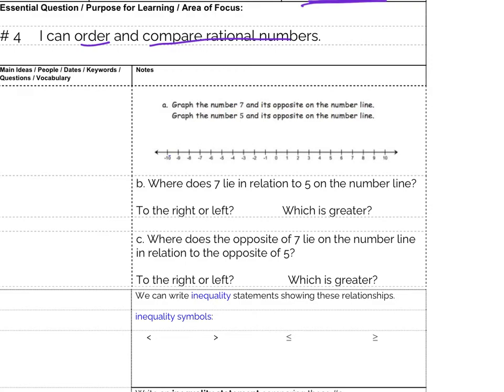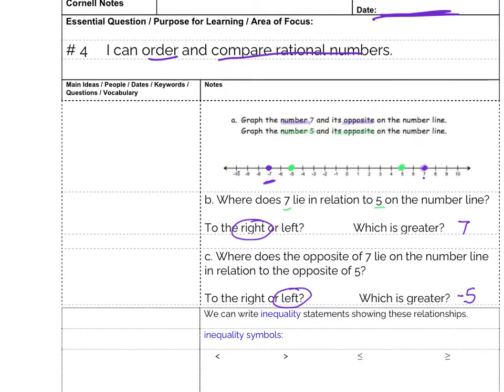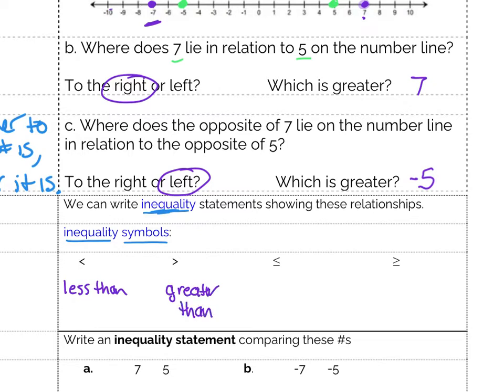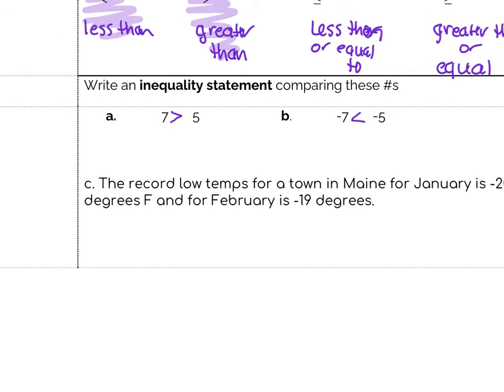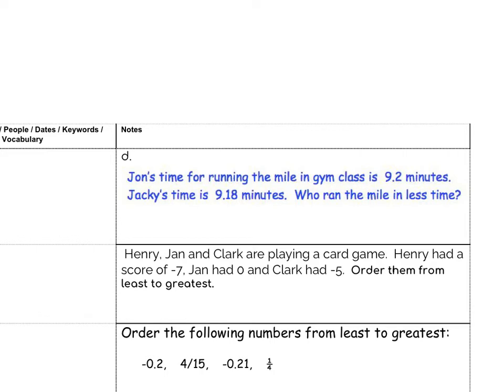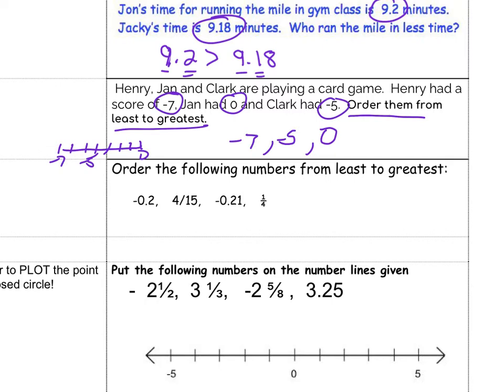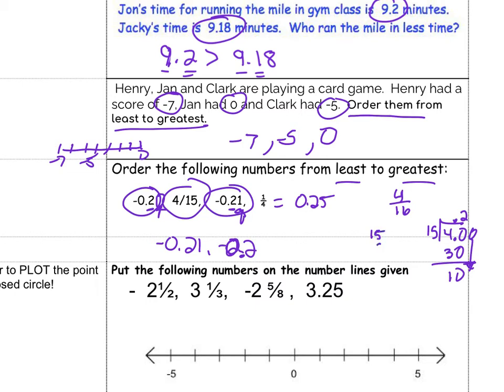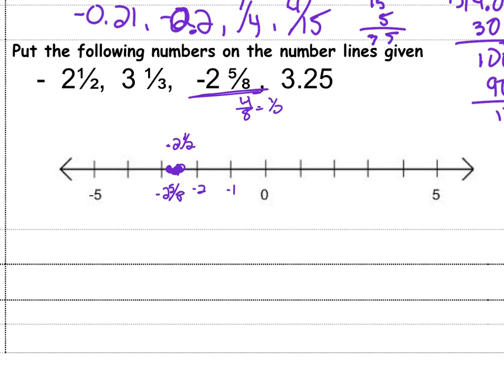6.3.1 #4 order and compare rational numbers